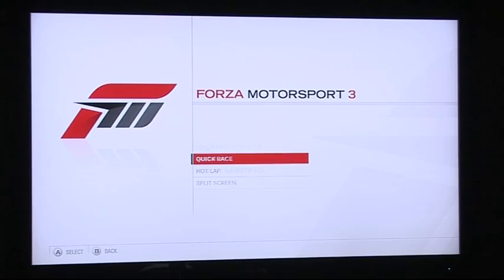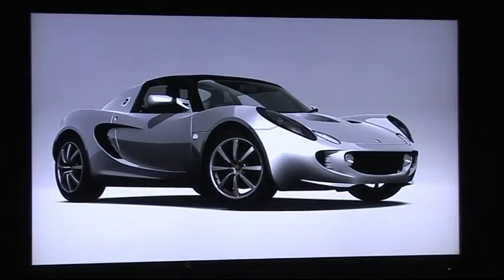Fifth Gear Gaming - Forza Motorsport 3 review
We love our driving games so much that we've decided to start reviewing them. In this video, Graham from the Office and our pro-gamer Steve, take a look at Forza 3 to find out exactly how good it is. For more videos, news and reviews go